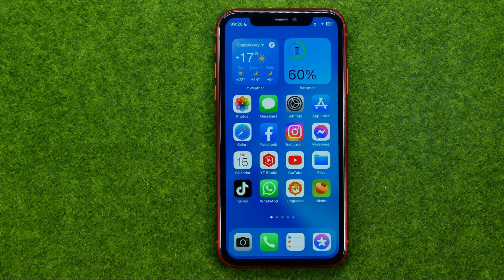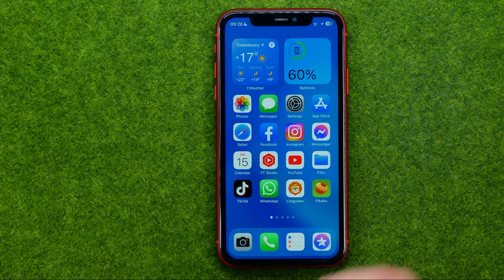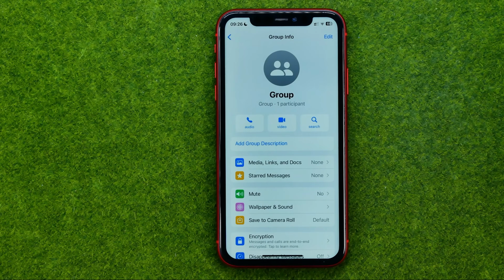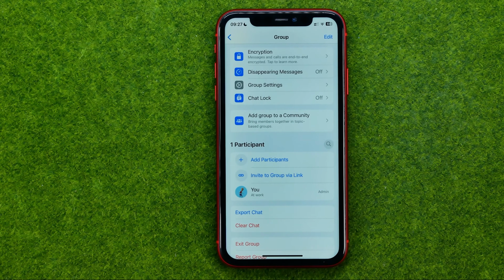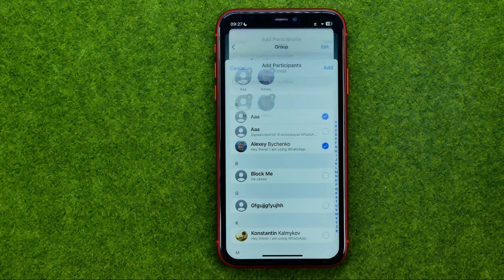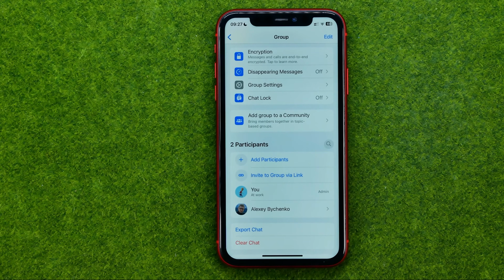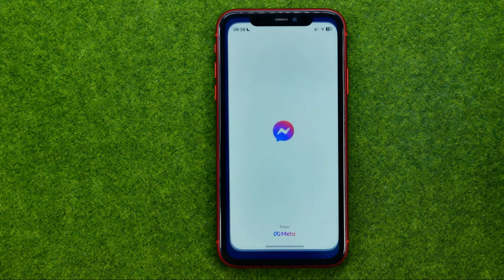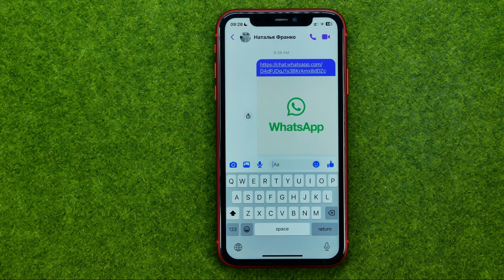How to Add Someone in Whatsapp Group - Full Guide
If you are looking for a video about how to add someone in whatsapp group, here it is!